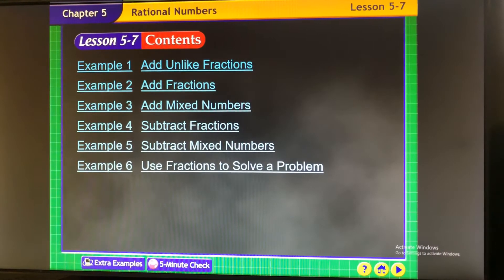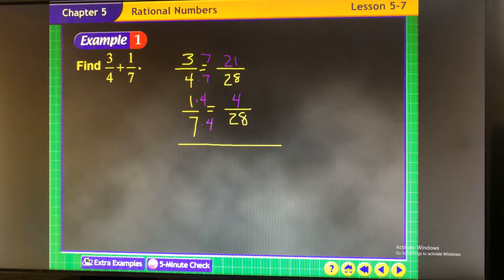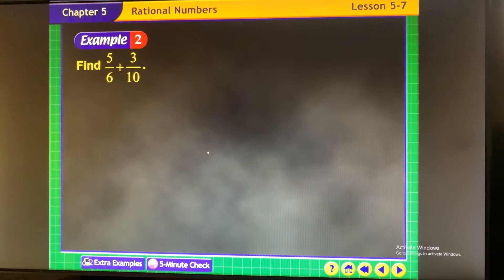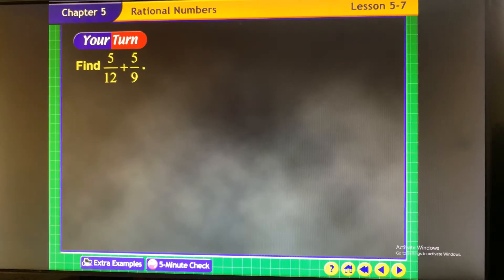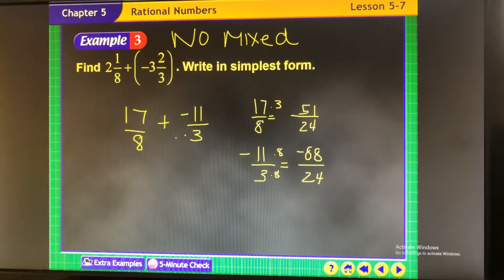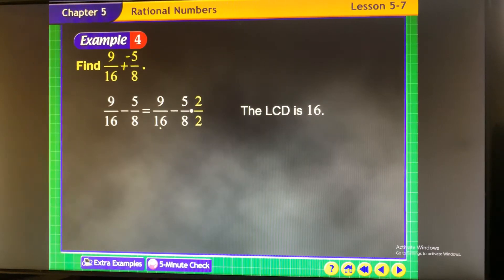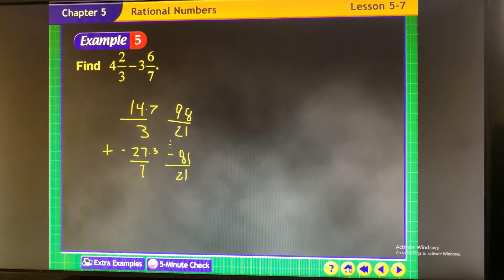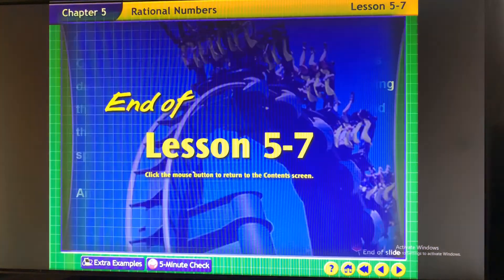Adding and Subtracting Unlike Fractions (5.7)